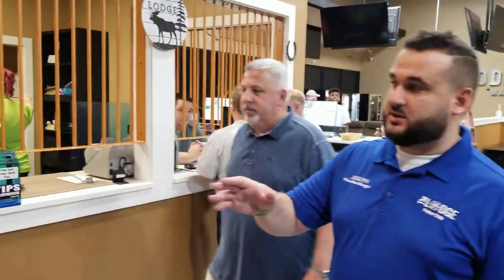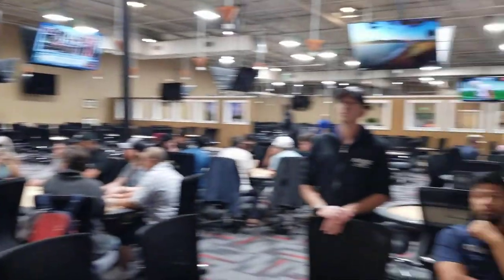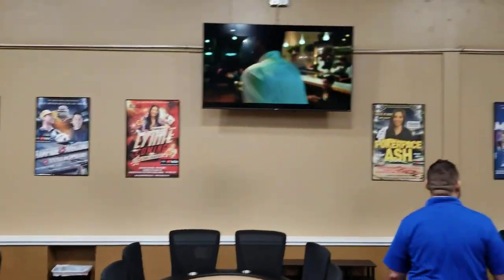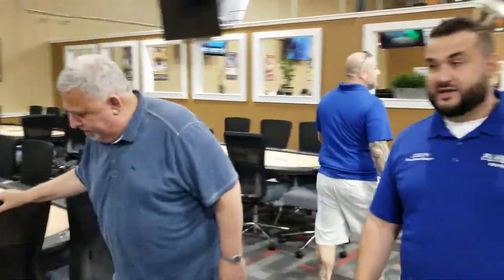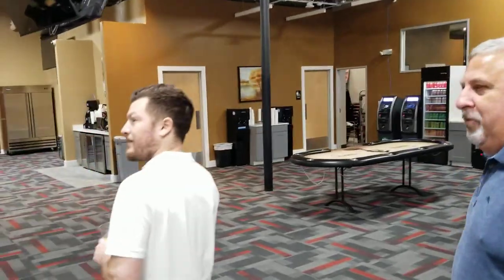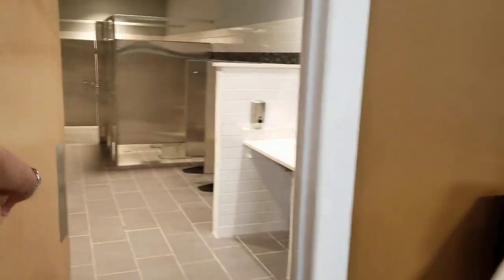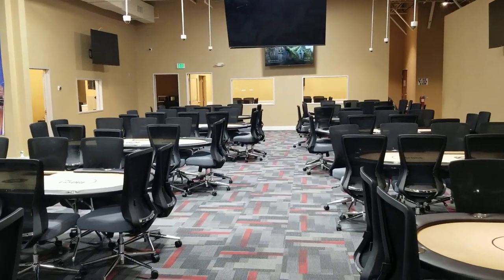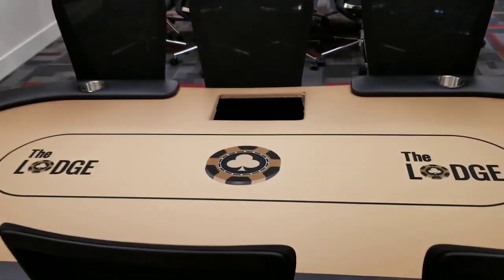The Lodge Mahal Walking Tour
Welcome To Poker Night At The Lodge In Round Rock, Texas! We stream every Monday, Wednesday, and Saturday with some of the best Texas poker action you will find! Tune in each week to see the dramatic victories and defeats (and hilarious, crazy antics) of our locals and regs, mixed in with special guest poker pros and vloggers. See you on Table 11!

Video by: Joe Pic Photography